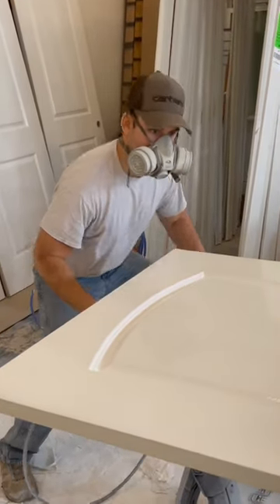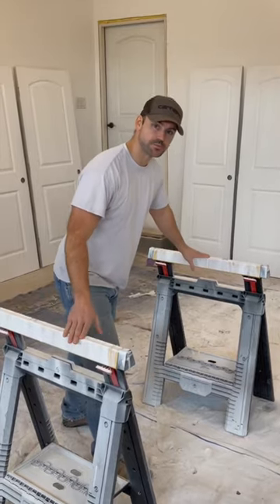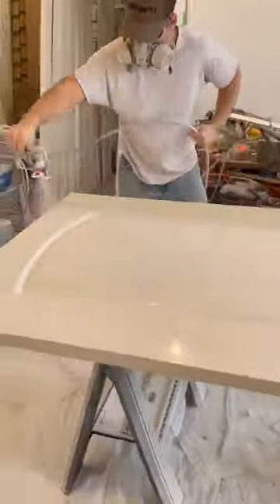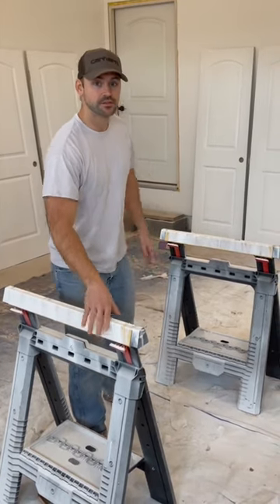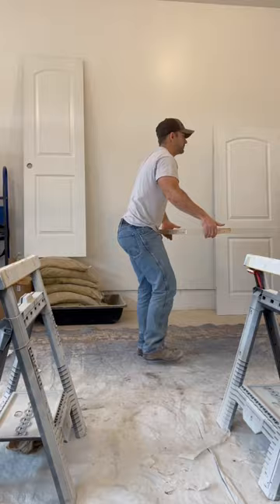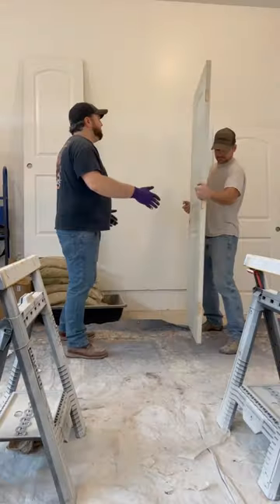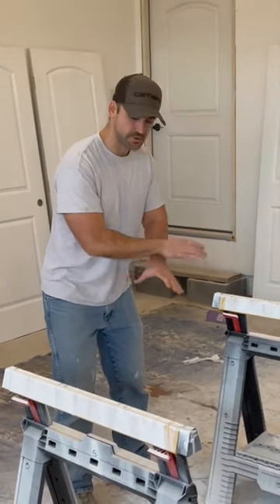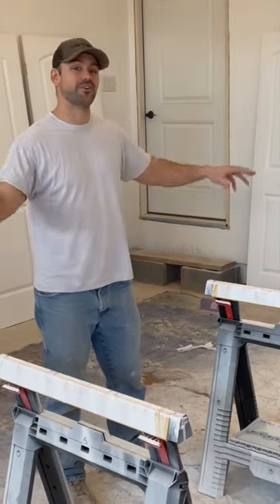Door Painting Tip!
In this video, I show you a door painting tip.